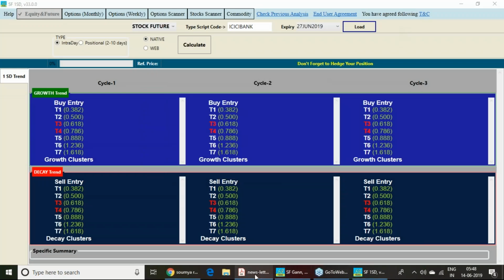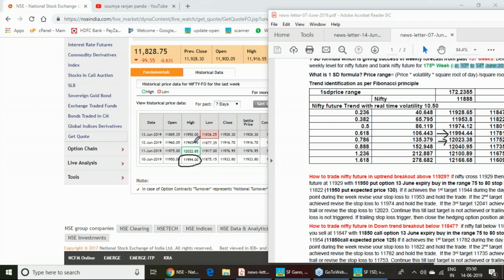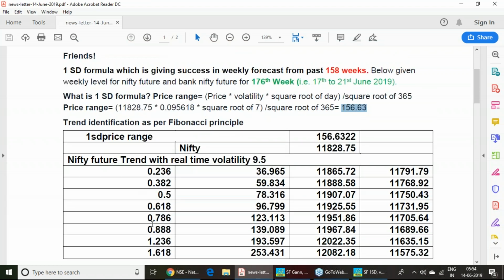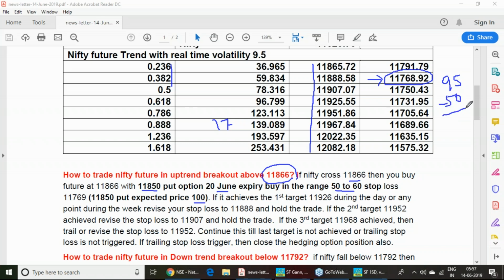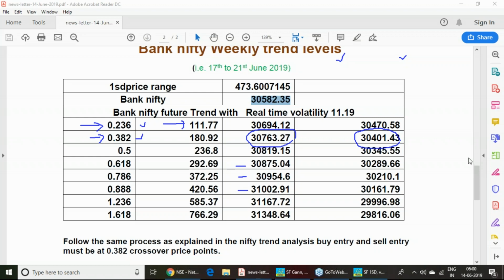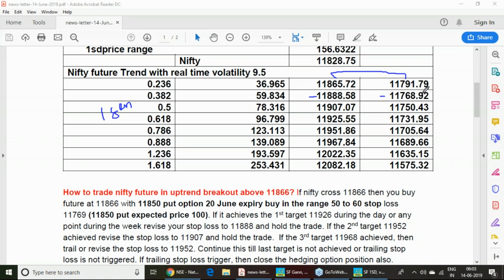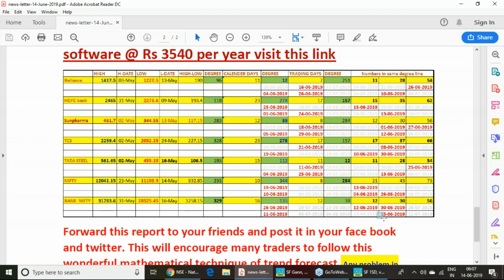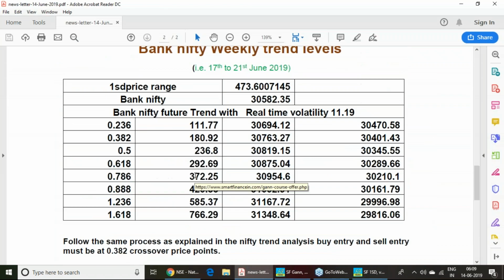Nifty future weekly trend using 1st Standard deviation principle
Weekly Nifty & Bank Nifty Future Analysis From 17th to 21st June 2019.